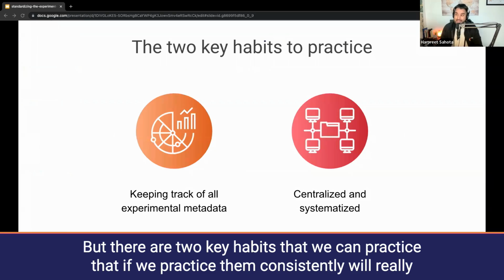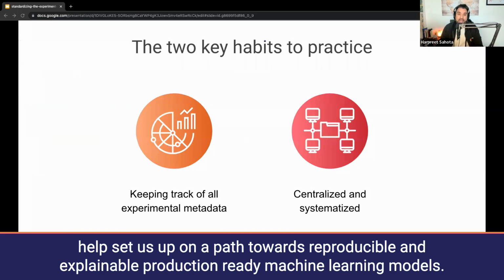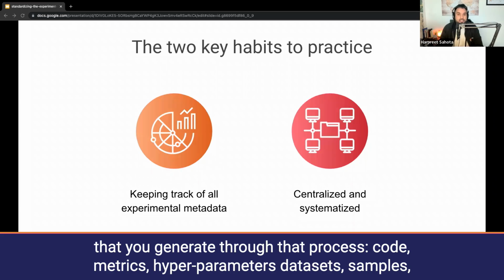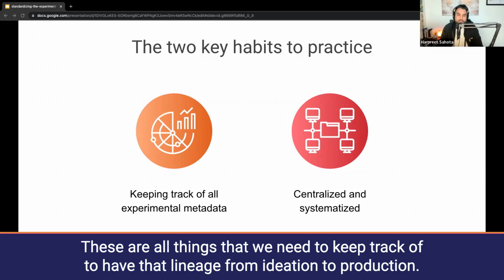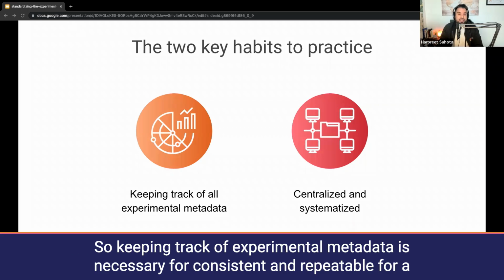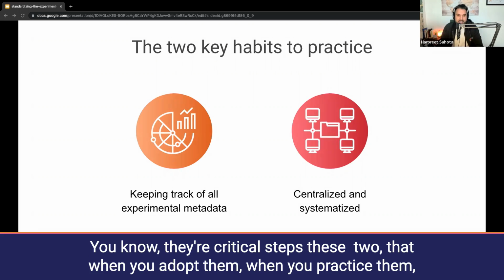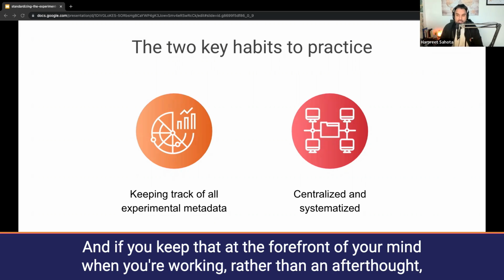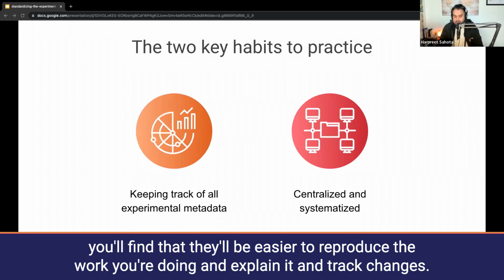Two Key Habits for Reproducible and Explainable ML Projects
In this clip from Session 2 of our brand new series on Comet Office Hours, host Harpreet Sahota gives his top two habits needed for consistently creating ML projects that allow for reproducibility, standardization, and collaboration.

Description

*And more